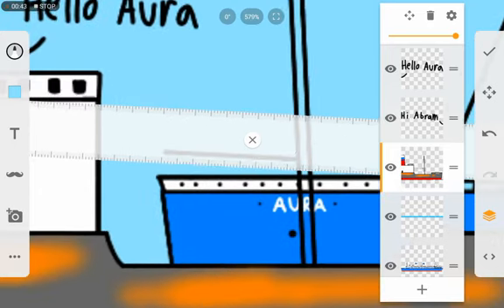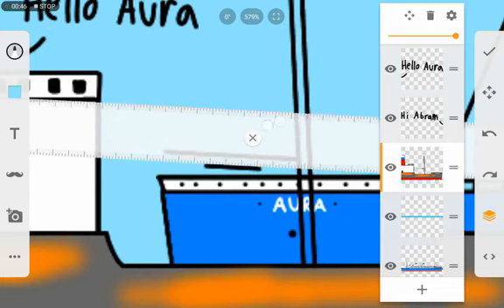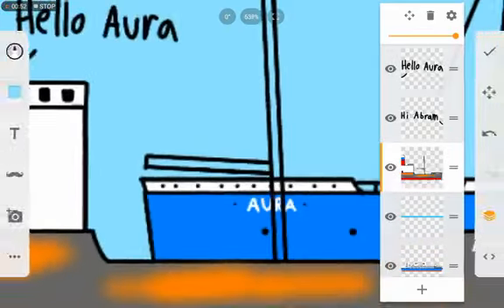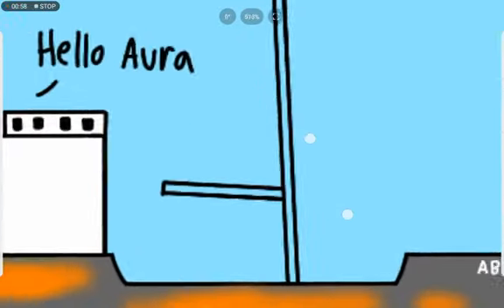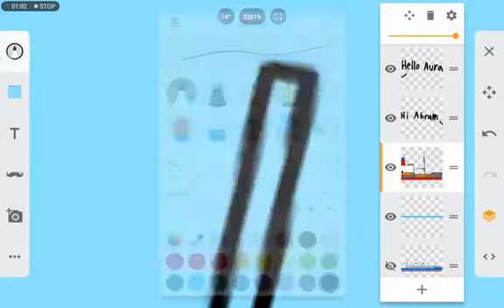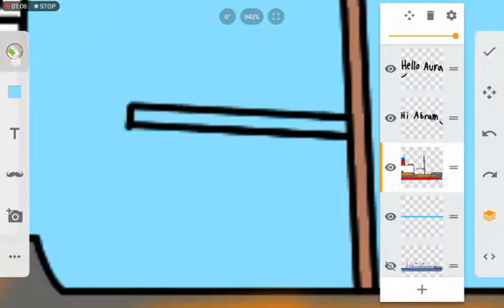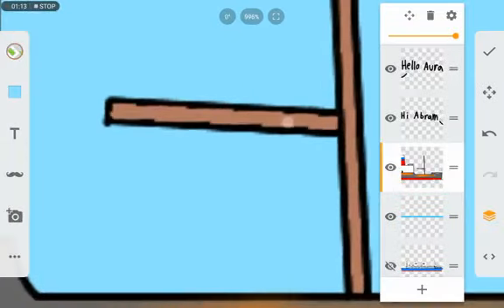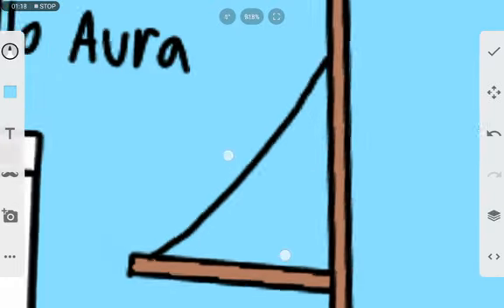The Detail that I forgot earlier